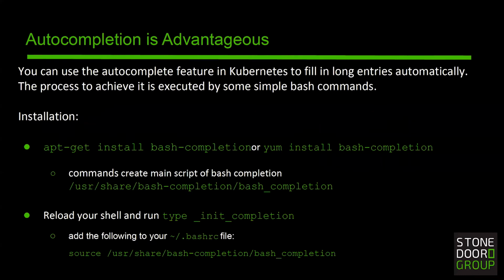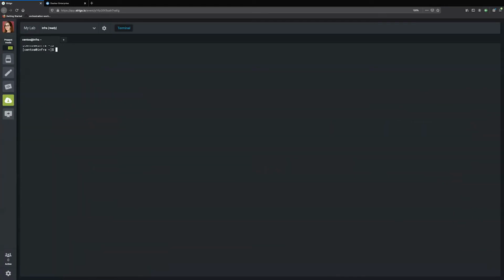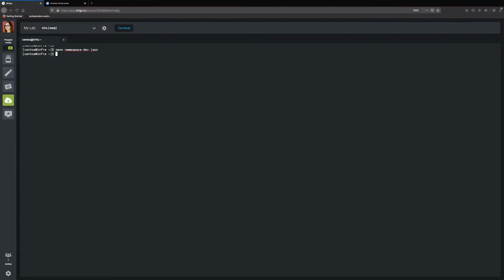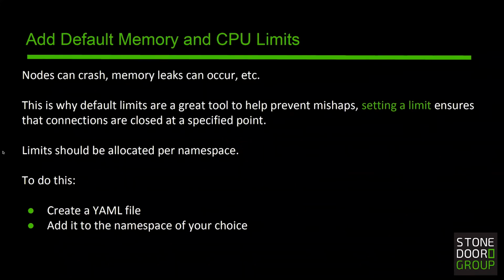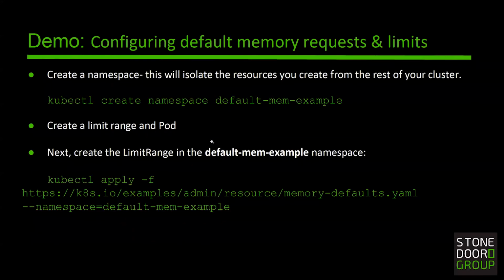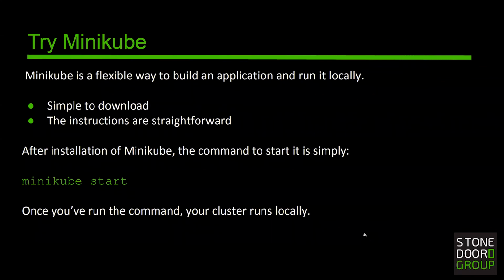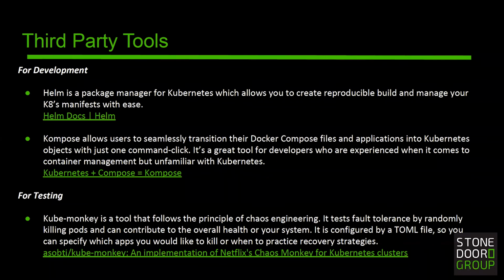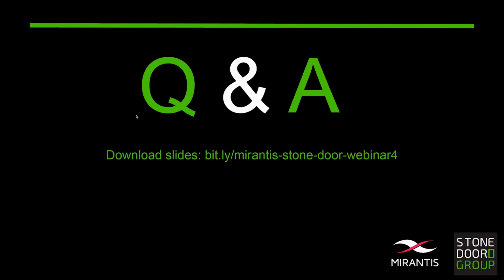Kubernetes Tips for Better Productivity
This webinar is designed for administrators looking to gain an edge in their Docker administration. Topics include building efficient and lightweight containers, optimizing Docker networking, and ways to leverage the Docker API for automation.